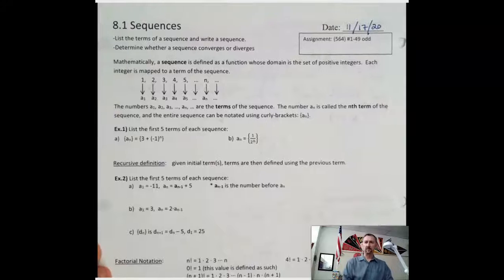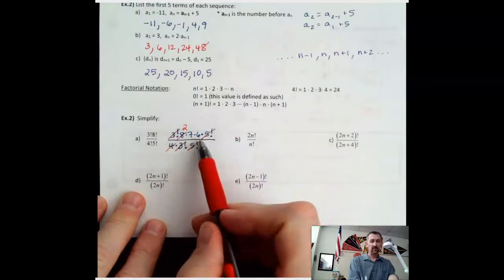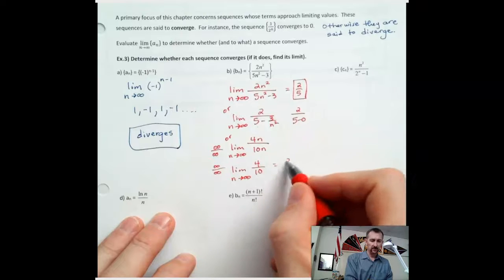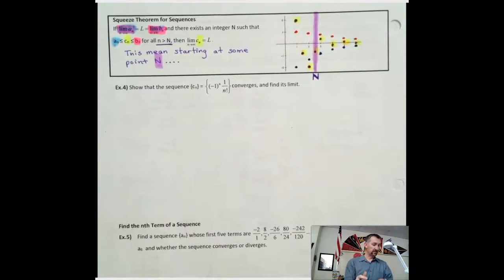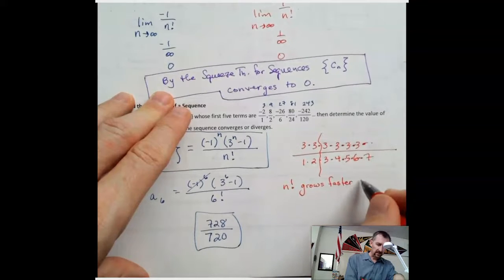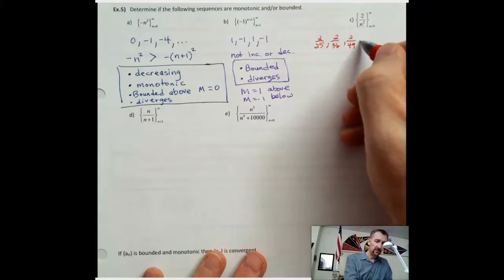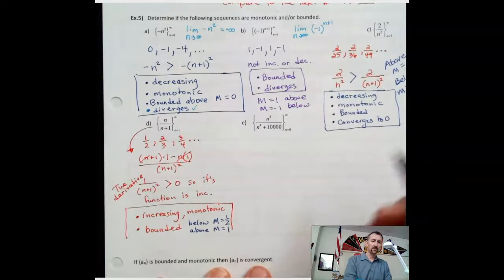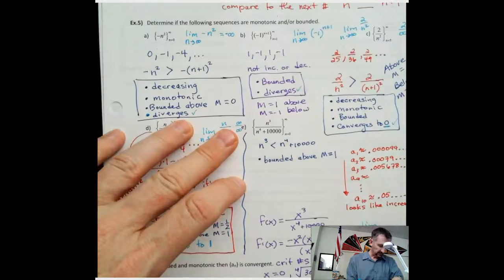BC 8.1 Sequences (10.1)